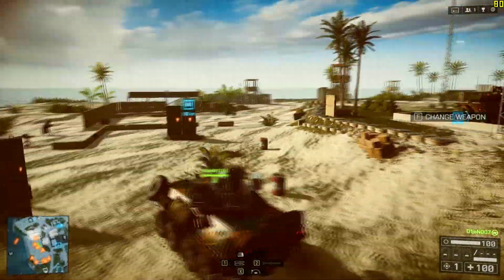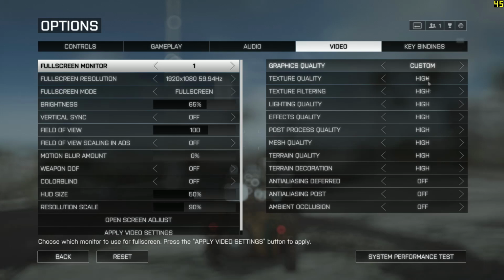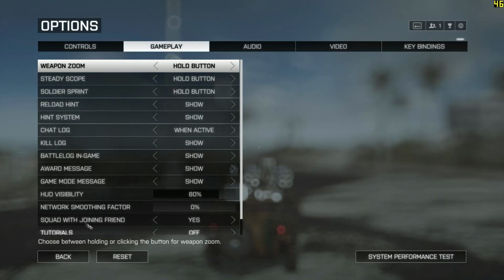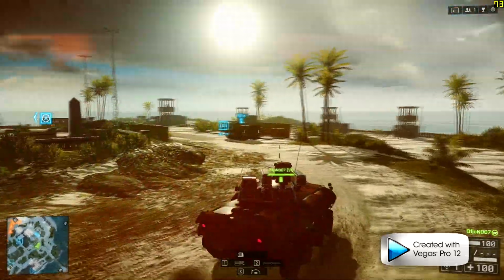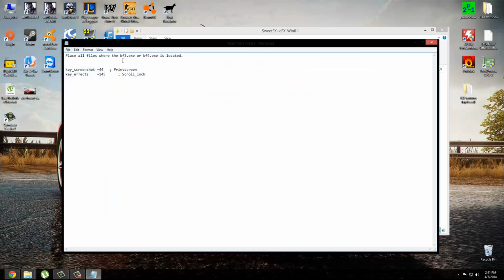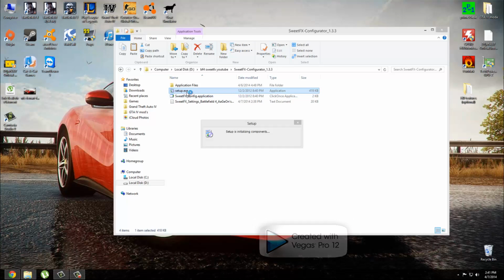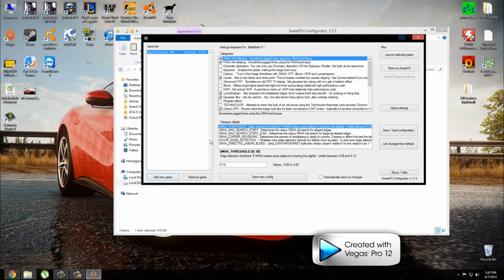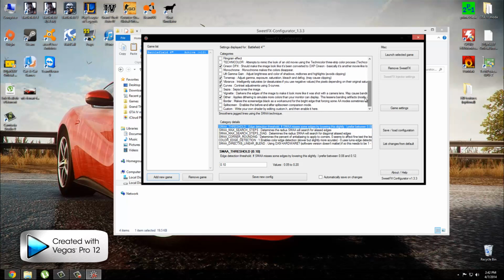How to Install/Setup Tutorial SweetFx to Battlefield 4 HD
Read Below for Information :D

2:31 skip to the installation part

I was looking for tutorials and i didnt find any good tutorial and i said let me make one !! maybe gamers are asking for this kind of things...i hope this video helped you and your friend's ( if u shared it ) :D

About me :

Intro made by TrooperFX

Recorded with Shadowplay

Twitter : @DijonSh - The Gaming Twitter @d1jon007 :D

Ps3 :elmasshaini

Xbox : dijon ergis

Origin : Dijon007

Steam : D1joN007